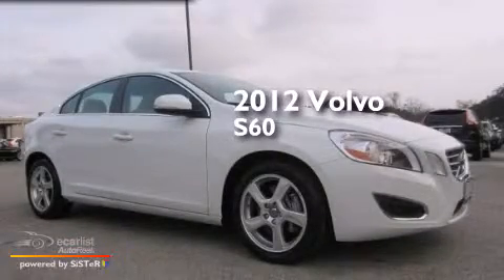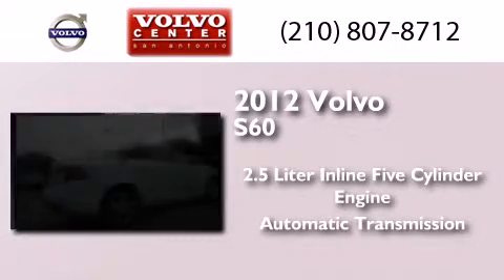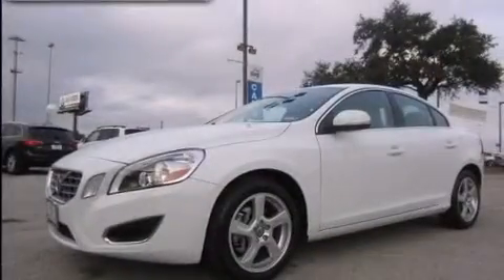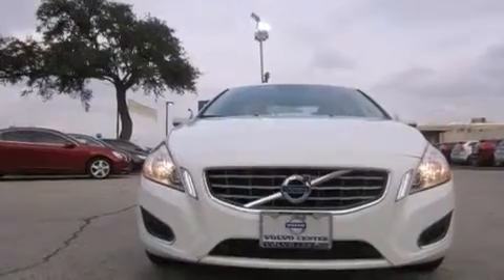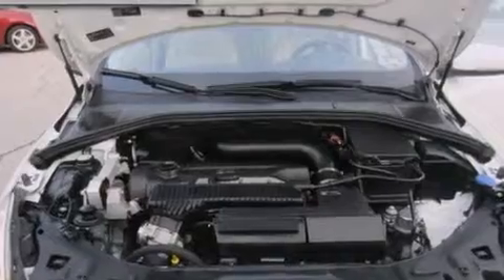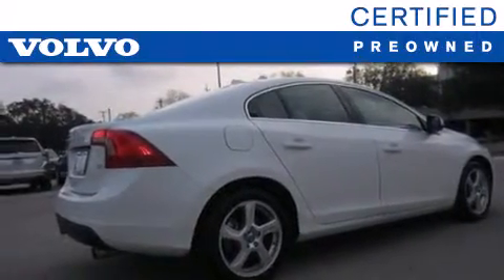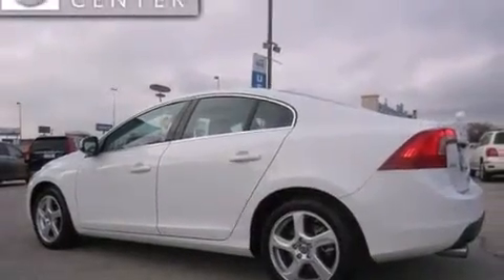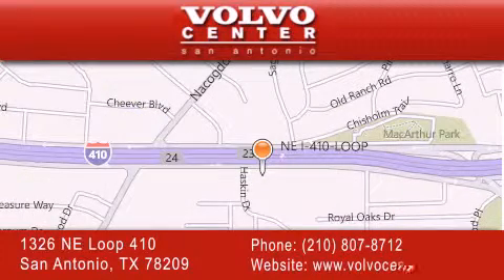Preowned 2012 Volvo S60 San Antonio TX 78209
We have been honored to serve the San Antonio TX area , we promise that your experience at our dealership will exceed your expectations ! Year : 2012 Make : Volvo Model : S60 Engine : 2.5L 5-Cyl Turbocharged Engine Trans .